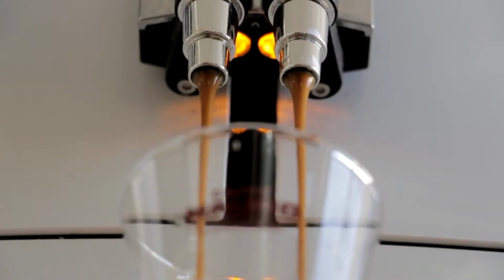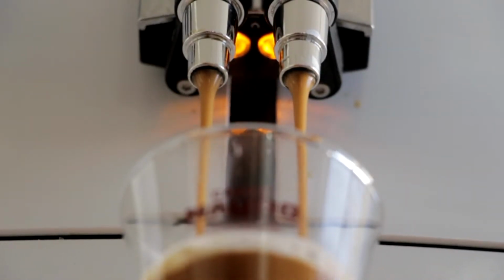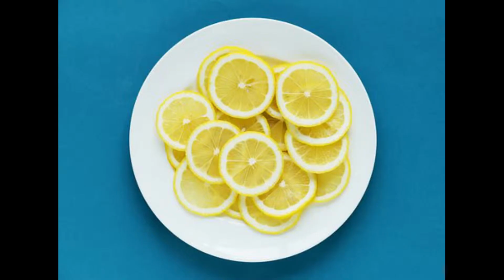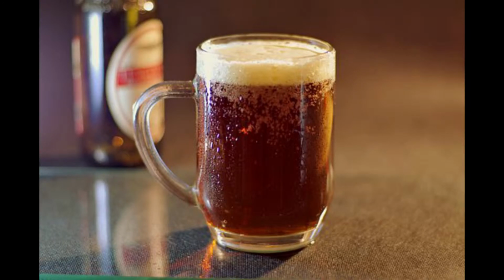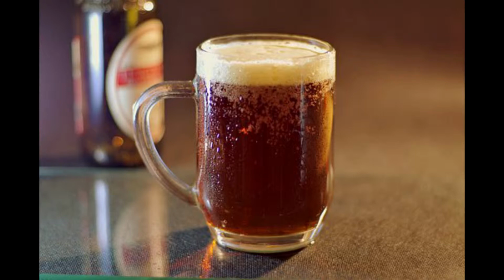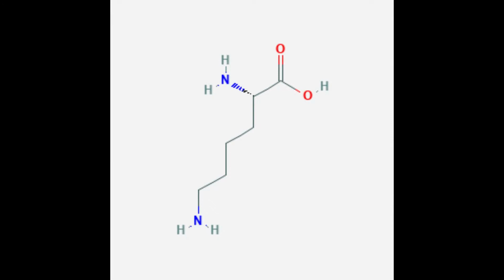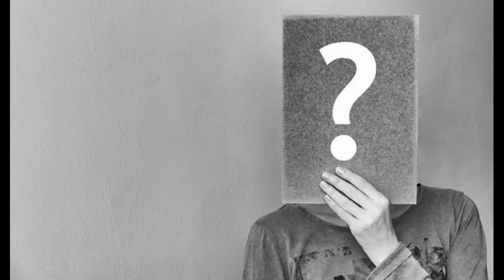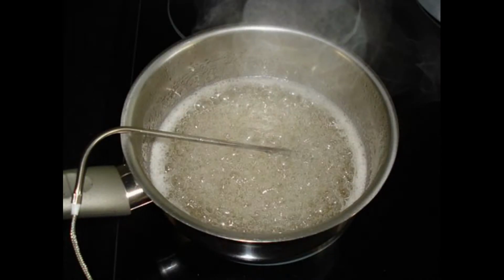Heat Maillard v Acid Maillard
There are two common ways to go about creating the maillard reaction. Both rely on altering the chemistry the chemistry of the sugar and protein molecules; one by heat and the other with an acid. Each has its own application. Heat is commonly seen in baked or fried food. The acid reaction is a little more niche.

Heat produces the same result; brown, aromatic food. This is described in another video This is useful as an industrial cooking tool. You can create food that turns brown when microwaved rather than just becoming warm.

On the other end of the options is acid mediated maillard reactions. Brewers might be better more aware of it than most people. Candi syrup, belgian candi sugar and candi sugar are all names for the same product of the reaction. It involves the conversion of fructose and glucose through with amino acids. This creates a brown crystal that is very colourful and flavourful.

The difference between the two is ease of use, how easy it is to handle and the final products taste, body and appearance.